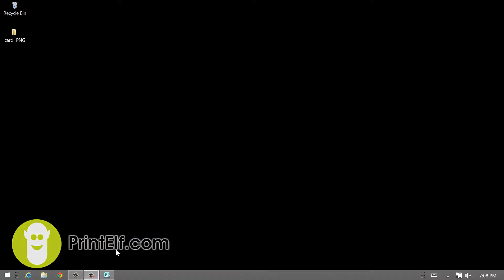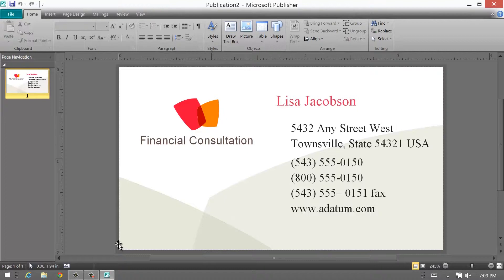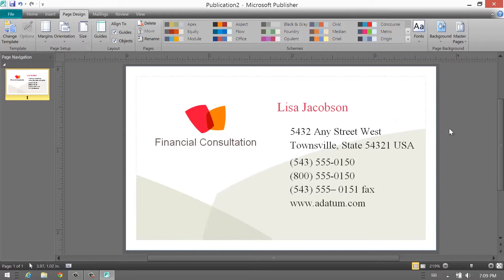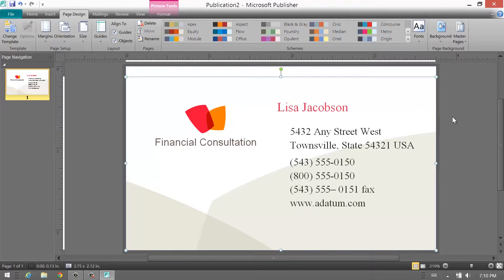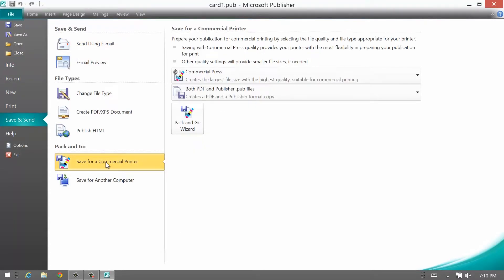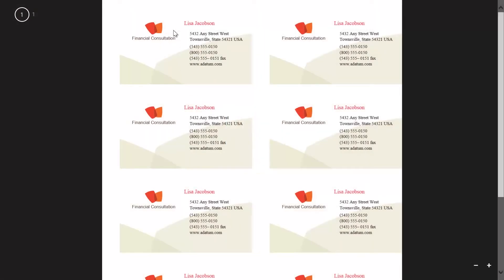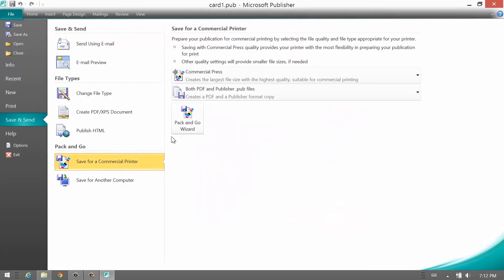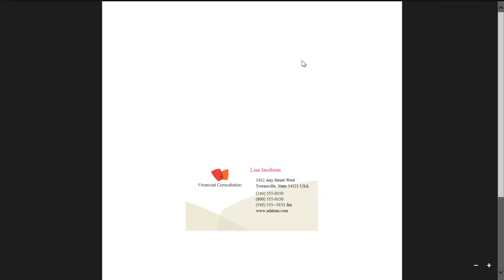Design with Microsoft Publisher for commercial printer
Designing with Microsoft Publisher requires to add a bleed to work properly for commercial printers. Just add this tip to your design toolbox.